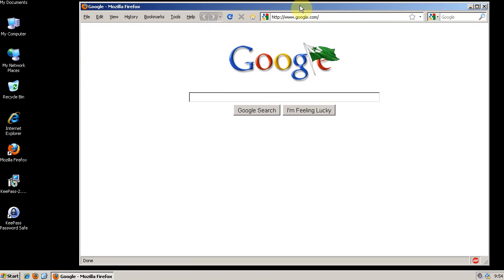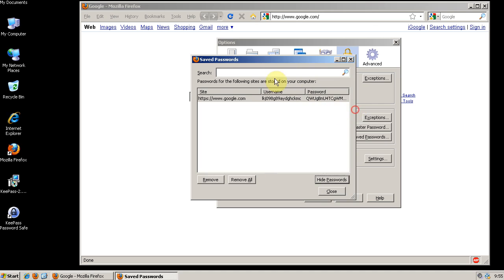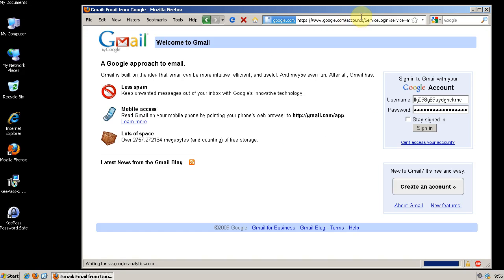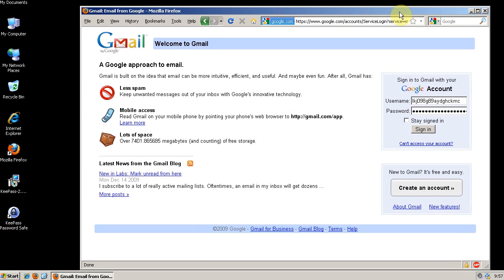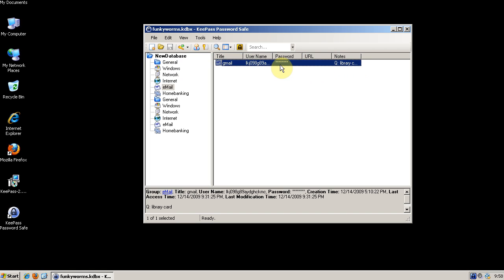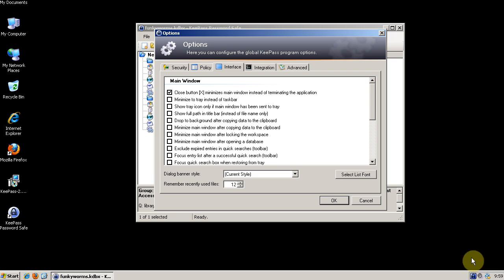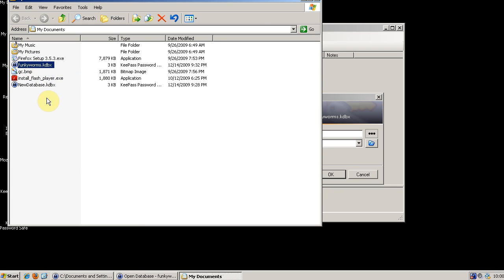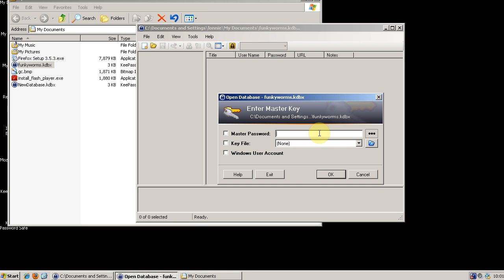02 - Poker Computer Security - Password Policy 2